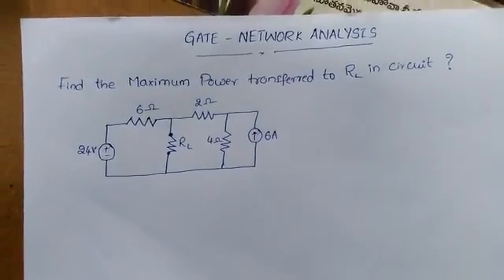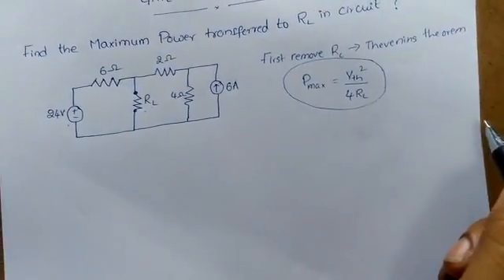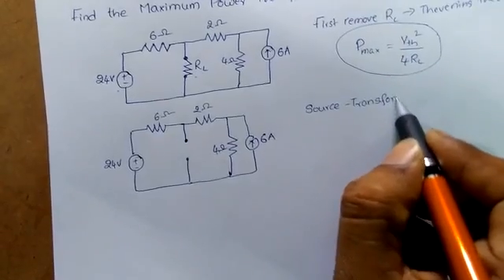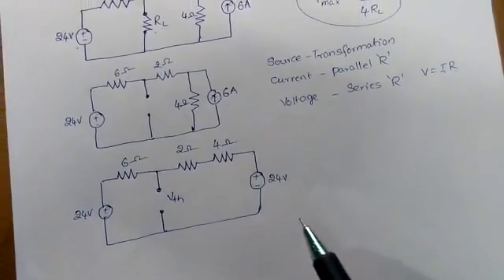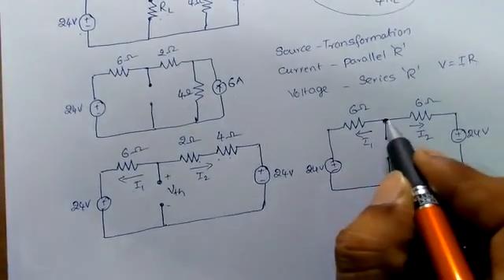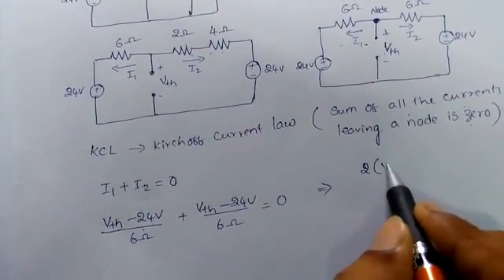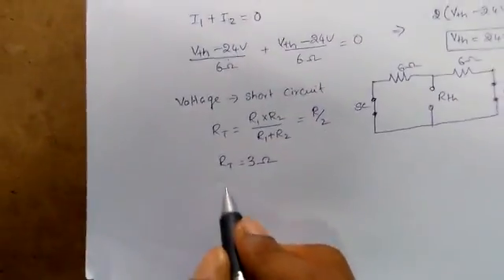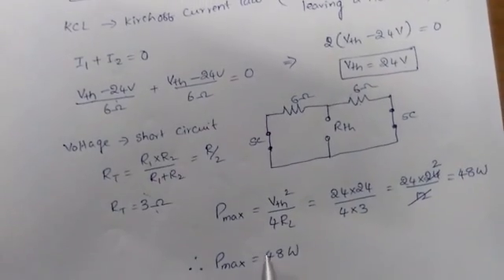Maximum power transfer in Network analysis GATE ECE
Using thevenins theorem we can maximum power transferred to a resistor in a electrical circuit